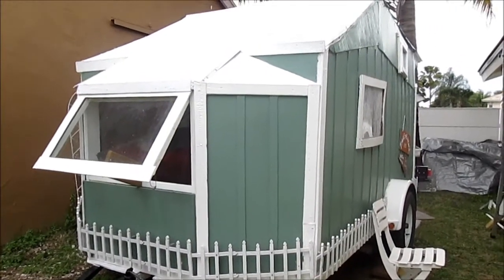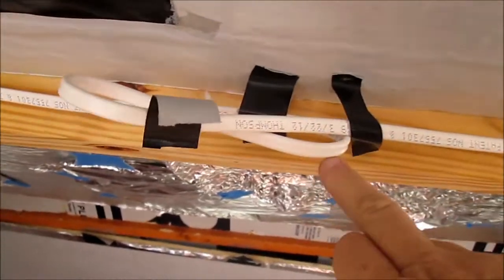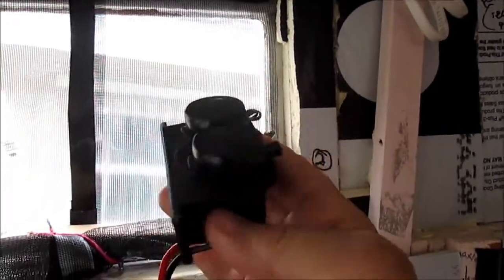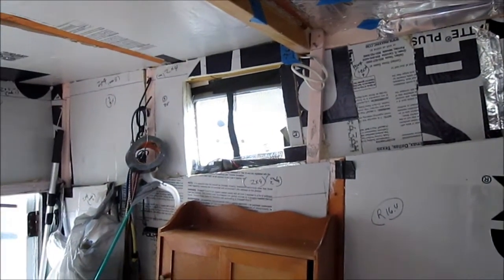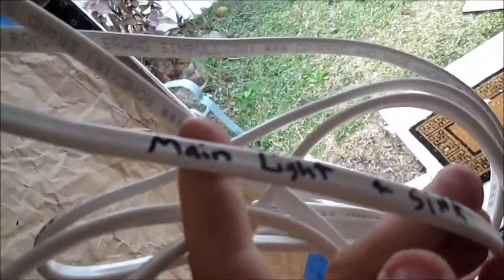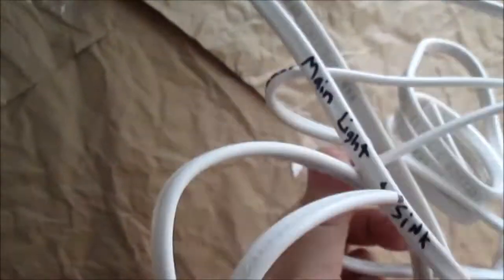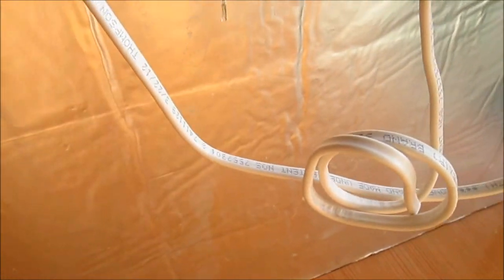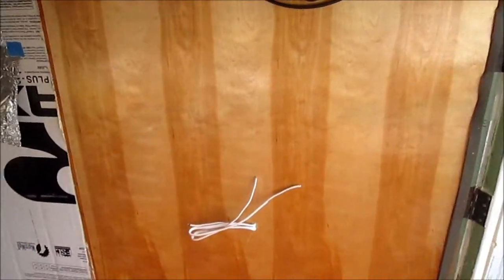Cottage Camper 12 - Wiring Layout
Wiring layout for my 12 volt solar system I will install in the DIY homemade camper I converted from a utility trailer.  This is just an overview of where I ran the wires prior to installing light fixtures or batteries or solar components.  More to come...